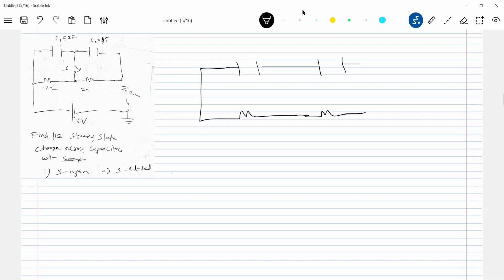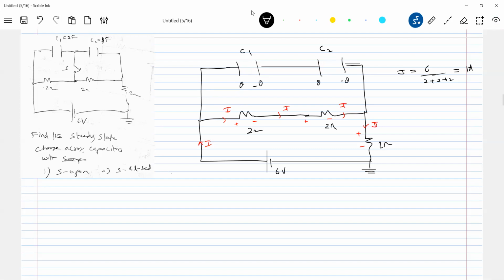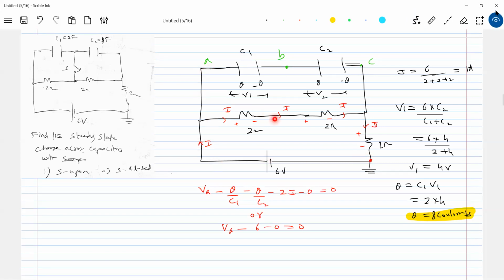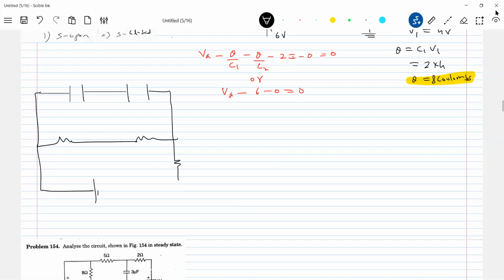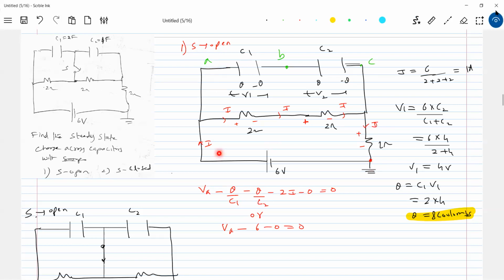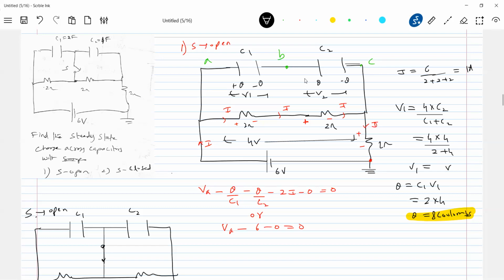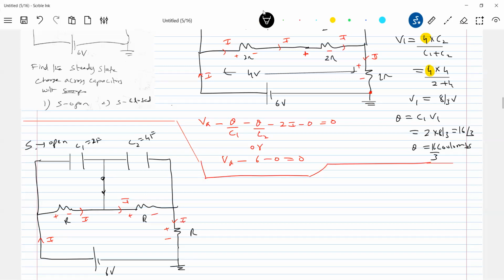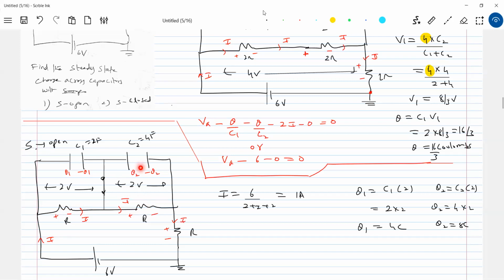10) find steady state charge across capacitors in a Series/Parallel RC circuit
Multiloop RC circuit | find steady state charge in RC circuit with multiple resistors and capacitors | Thanx for watching this video😊 . Experience--20yrs ; Mentored below 100 and 1000 JEE Advanced Ranks.